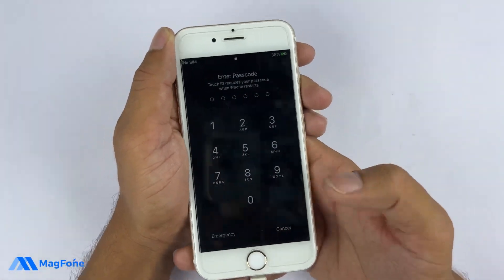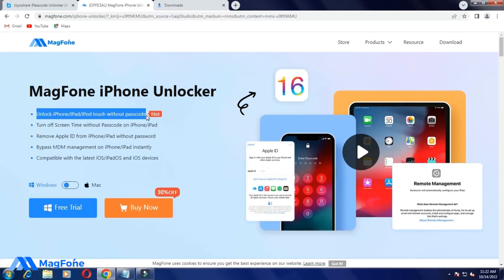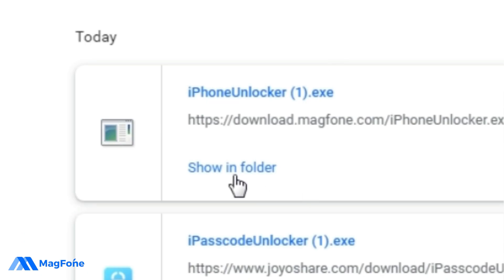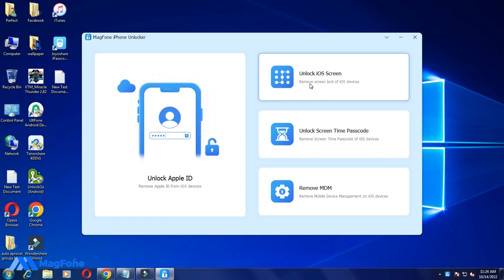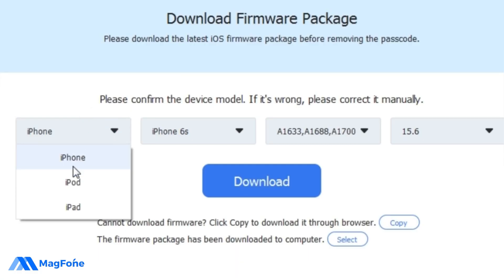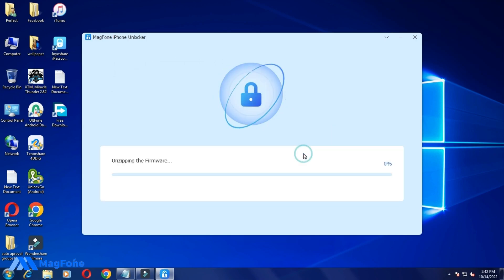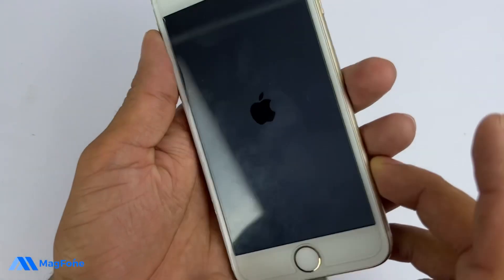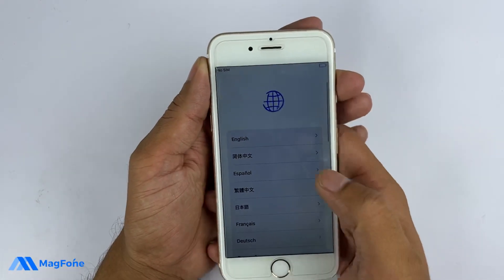Satisfying Relaxing With RestoringAbandoned Destroyed Phone, MagFone iPhone Unlocker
Got a disabled iPhone? Forgot your Screen Time
passcode? Not able to remove Apple ID from iPhone?
Want to remove school controls from your iPad? All
these things can be solved by MagFone iPhone Unlocker
with a few steps. Available on both Windows and Mac
OS, MagFone iPhone Unlocker can help you solve the
unlocking issues with iPhone, iPad, and iPod Touch.
No matter what kinds of screen passcodes you create,
MagFone iPhone Unlocker can unlock them in various
scenarios. Also, you can use it to remove your Apple ID
and Screen Time without password and data loss.
Beyond that, it can bypass MDM restrictions on iPad and
iPhones.